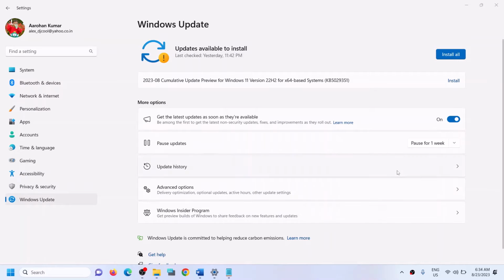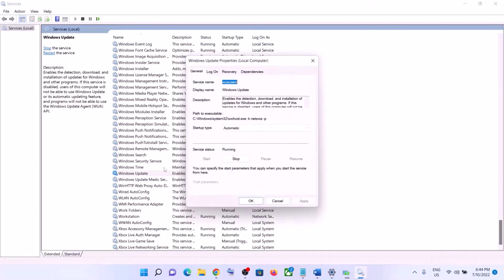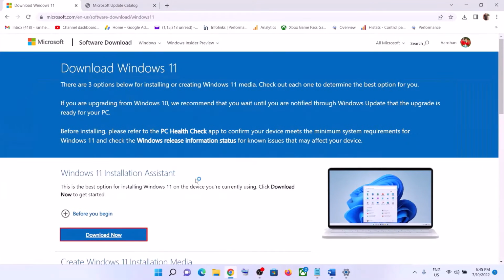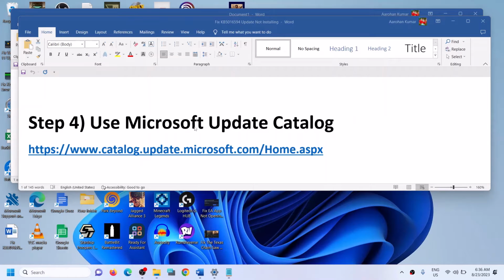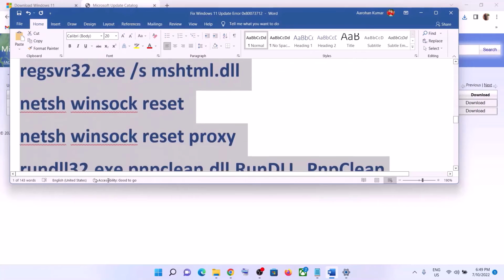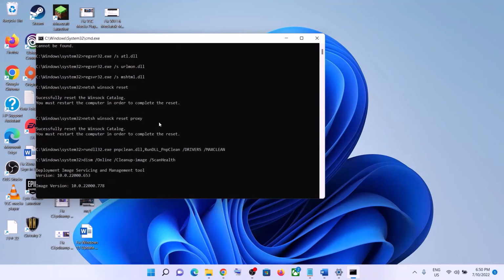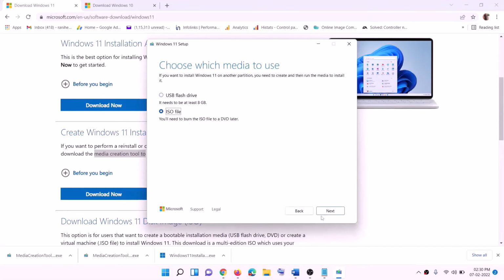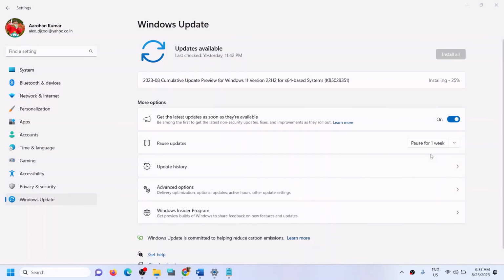Fix Update KB5029351 Not Installing/Downloading On Windows 11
Fix Windows 11 Cumulative Update KB5029351 Not Downloading/Installing On PC,Fix Cumulative Update KB5029351 for Windows 11 Version 22H2 for x64-based Systems (KB5029351) Not Installing,Fix Unable to Update Windows 11 KB5029351, Fix Error Code when installing Update KB5029351 On Windows 11